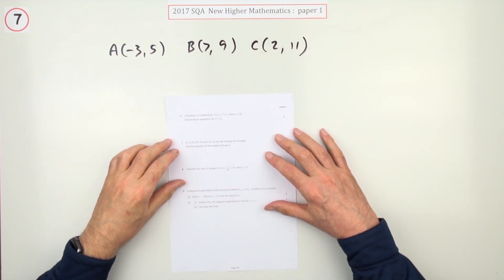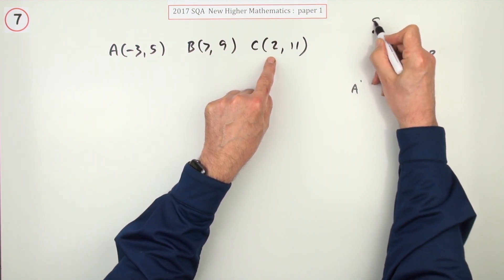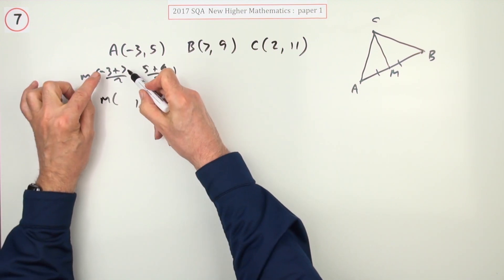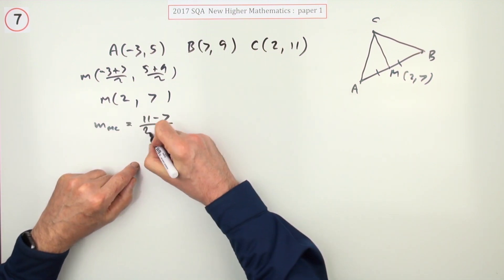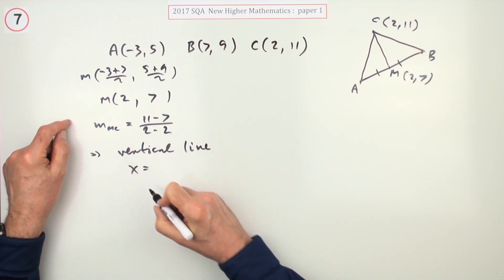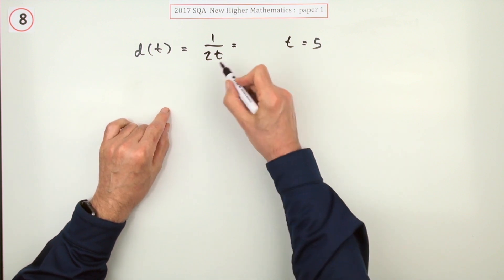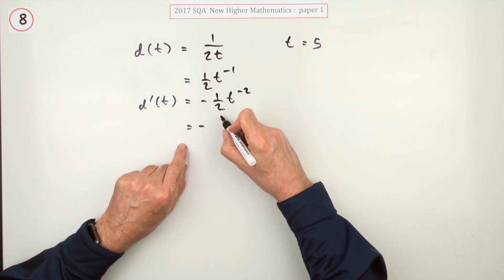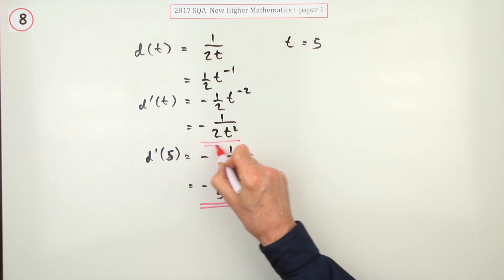2017 SQA New Higher Mathematics Paper 1: Nos. 7 and 8